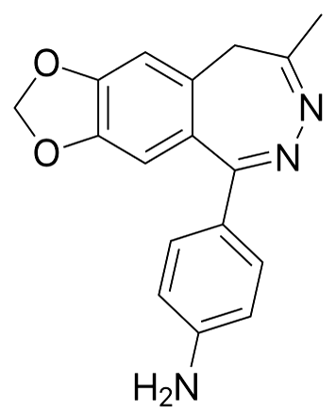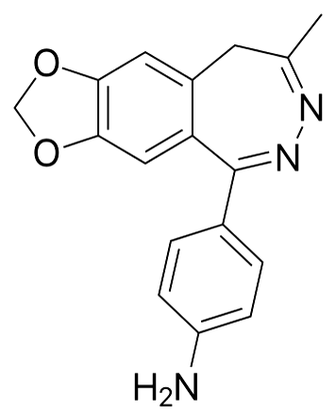GYKI-52,466 | Wikipedia audio article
This is an audio version of the Wikipedia Article:
GYKI-52,466

SUMMARY
GYKI-52466 is a 2,3-benzodiazepine that acts as an ionotropic glutamate receptor antagonist, which is a non-competitive AMPA receptor antagonist (IC50 values are 10-20, ~ 450 and  50 μM for AMPA- , kainate- and NMDA-induced responses respectively), orally-active anticonvulsant, and skeletal muscle relaxant. Unlike conventional 1,4-benzodiazepines, GYKI-52466 and related 2,3-benzodiazepines do not act on GABAA receptors. Like other AMPA receptor antagonists, GYKI-52466 has anticonvulsant and neuroprotective properties.